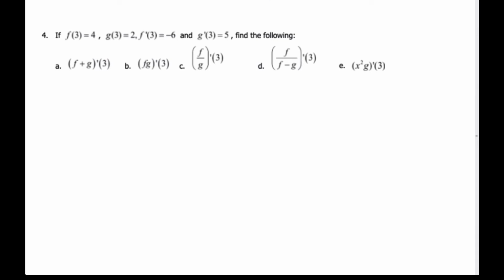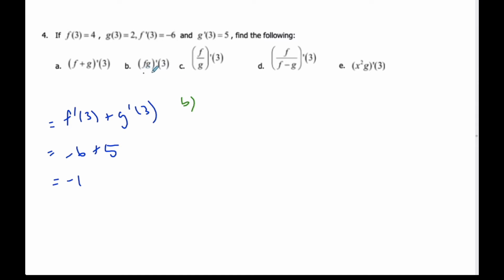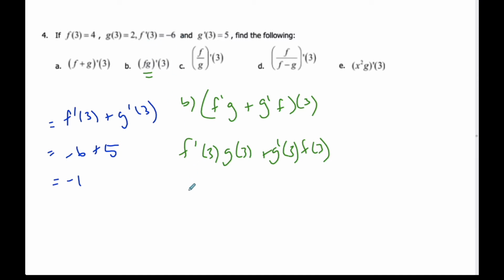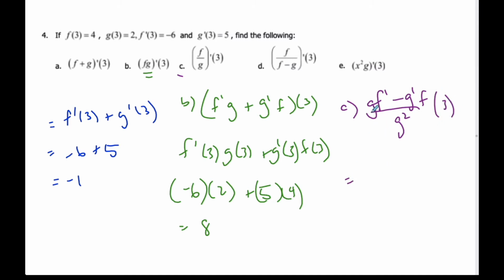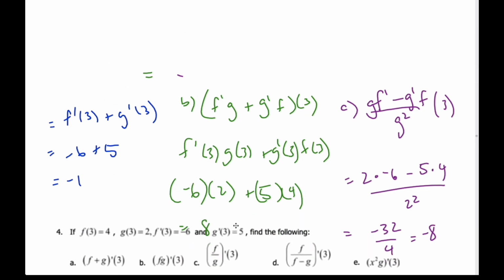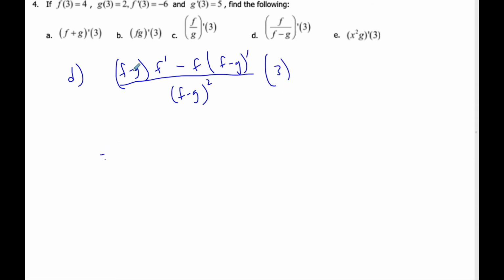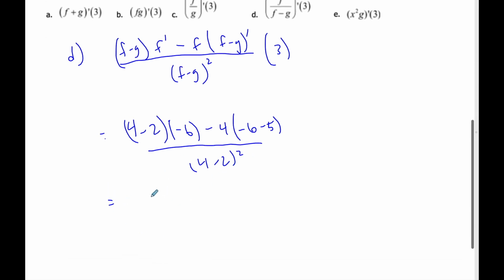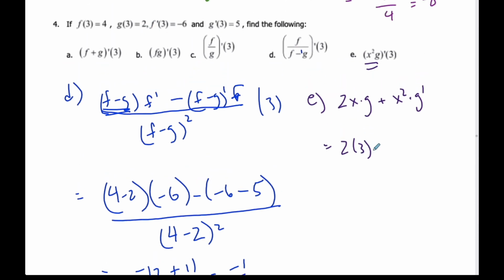IB MAI HL. - 10.05.3 General function Derivatives - Mixed Rules